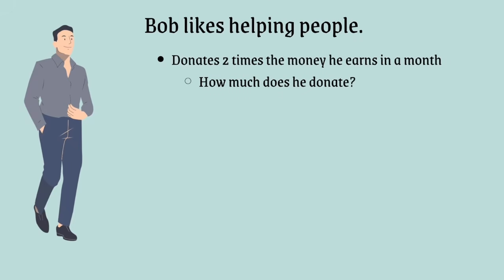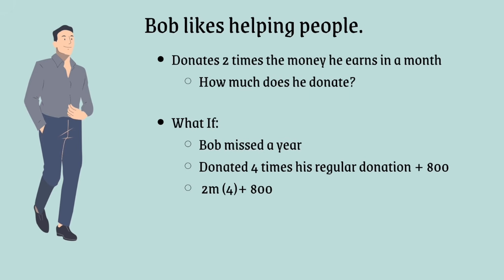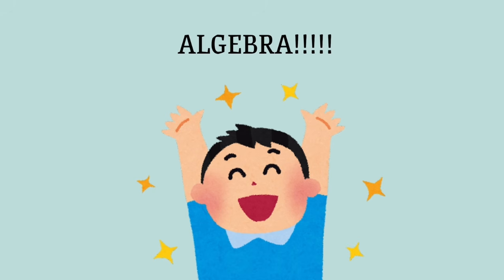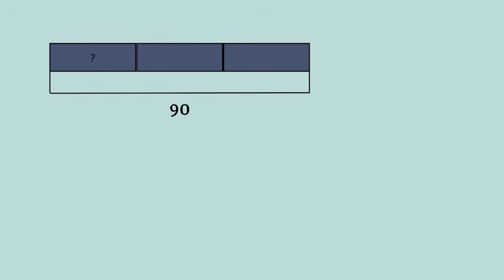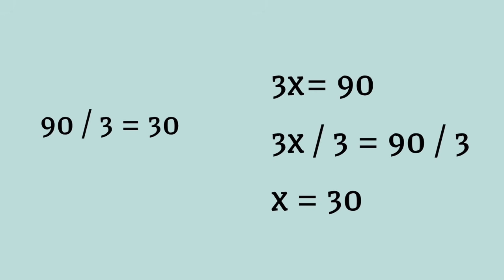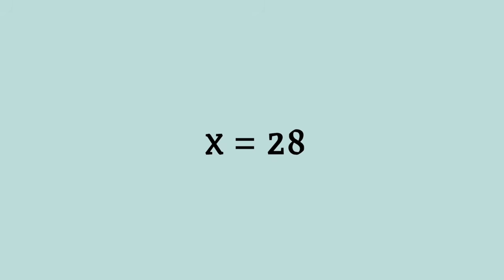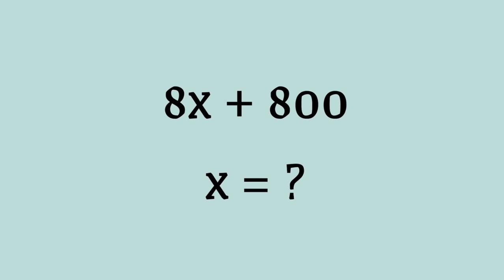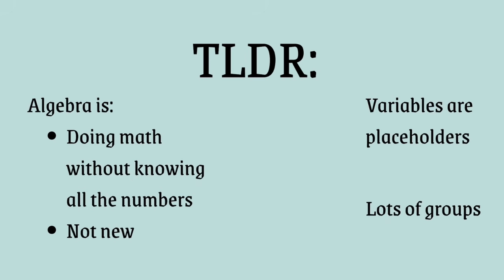Algebra 101: Understanding Algebra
Today, the LRC is teaching simple algebra. Learning algebra is key to higher levels of math education, but it can be a little confusing to start. The LRC’s lesson today should teach students in grades 6 or 7 the first things they need to know, such as the terms in algebra, solving equations in algebra, as well as giving them a better mindset for when they learn algebra in the future.

ANSWERS:
x + 42 - 56 = 195:
x = 209

3x / 5 = 27:
(3x / 5 )(5) = 27 (5)
3x = 135
3x / 3 = 135 / 3
x = 45

44x + 8 = 45x + 3:
44x - 44x + 8 = 45x - 44x + 3
8 = x + 3
8 -3 = x + 3 - 3
5 = x